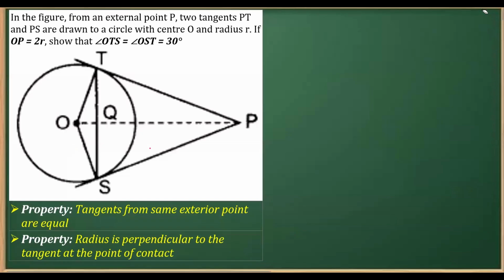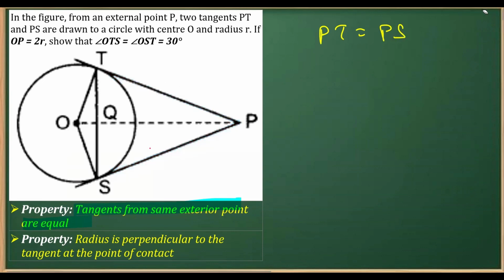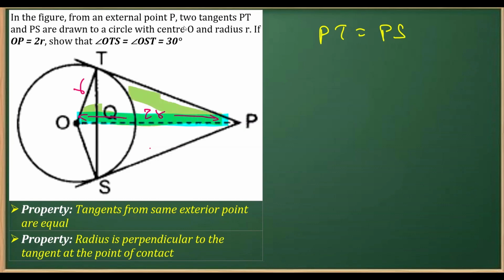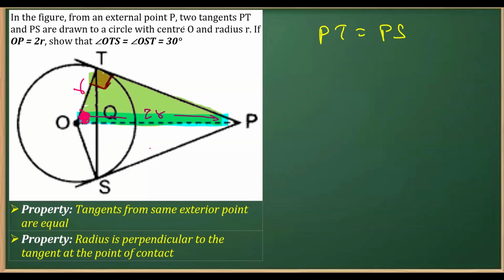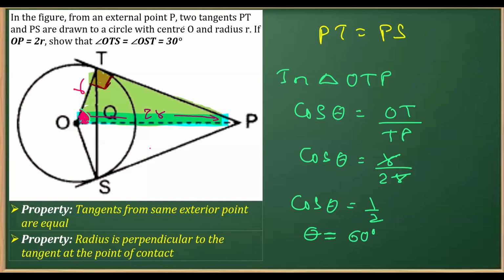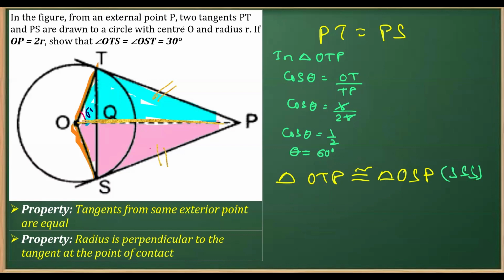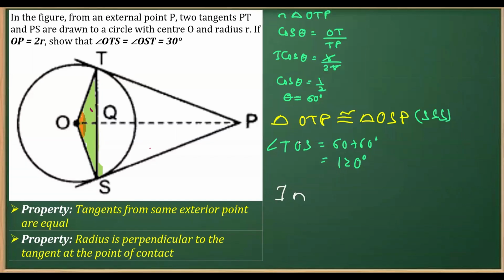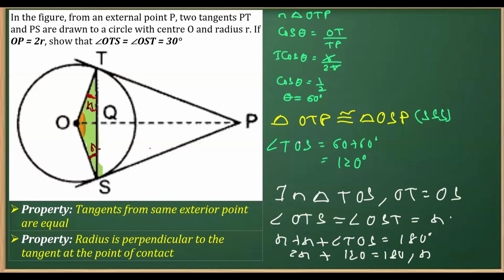CIRCLE CHAPTER 10 CLASS X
In the figure, from an external point P, two tangents PT and PS are drawn to a circle with centre O and radius r. If OP = 2r, show that ∠OTS = ∠OST = 30°